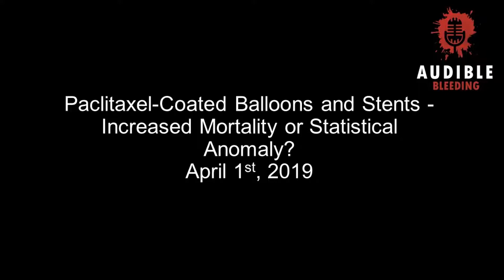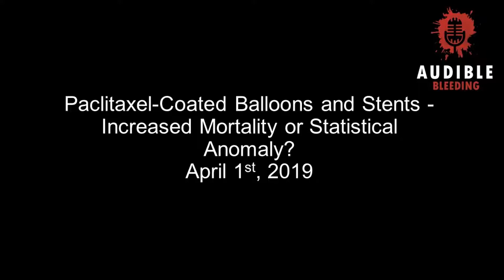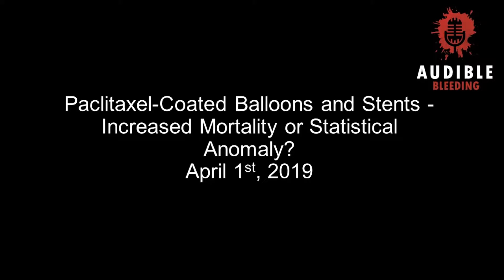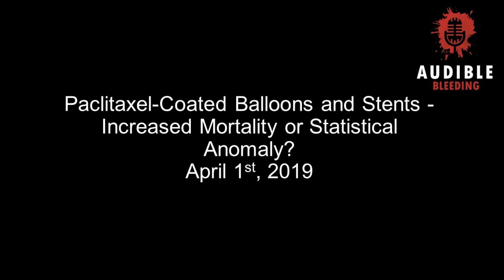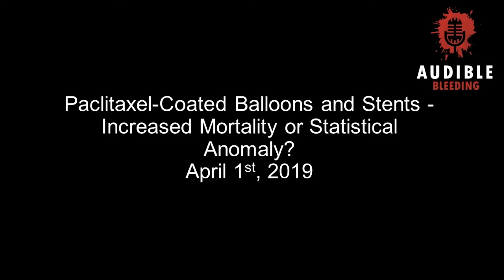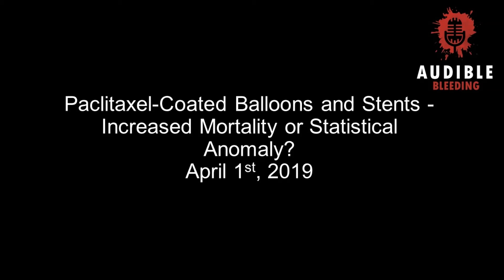Paclitaxel-Coated Balloons and Stents - Increased Mortality or Statistical Anomaly?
Paclitaxel-Coated Balloons and Stents - Increased mortality or a statistical anomaly?

Introductions

Dr. Darren Schneider and Dr. Joseph Mills recently participated in the Vascular Leaders Forum: Drug Elution in Peripheral Artery Disease (PAD): A Critical Analysis from a Multispecialty Consortium on March 1-2, 2019 and take time tell us what they heard and how it has impacted their practice.

Darren Schneider, MD is Chief of Vascular and Endovascular Surgery at NewYork-Presbyterian Hospital/Weill Cornell Medical Center.  He completed his training and was on faculty at the University of California, San Francisco and has extensive experience in minimally invasive vascular procedures and research interests in the design and development of endovascular devices for the treatment of aortic aneurysm and peripheral arterial diseases.

Joseph Mills, MD is Professor and Chief of the Division of Vascular Surgery & Endovascular Therapy at the Baylor College of Medicine.  He has held numerous leadership positions in vascular surgery, is co-editor for Rutherford’s Vascular Surgery and is most well known for his work in developing the WIfI wound criteria for critical limb ischemia.

Darren Schneider - None
Joseph Mills - None

(04:15) Risk of Death Following Application of Paclitaxel‐Coated Balloons and Stents in the Femoropopliteal Artery of the Leg: A Systematic Review and Meta‐Analysis of Randomized Controlled Trials

(11:30) FDA UPDATE: Treatment of Peripheral Arterial Disease with Paclitaxel-Coated Balloons and Paclitaxel-Eluting Stents Potentially Associated with Increased Mortality - Letter to Health Care Providers

(12:30) Coronary stents - SPIRIT trial

(34:20) Twitter Links